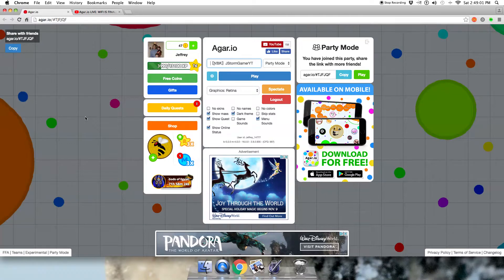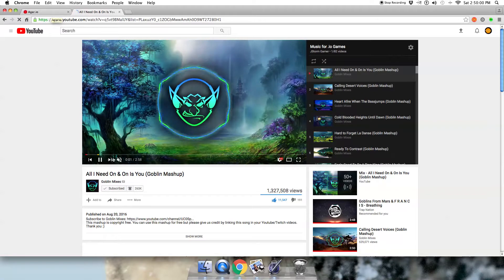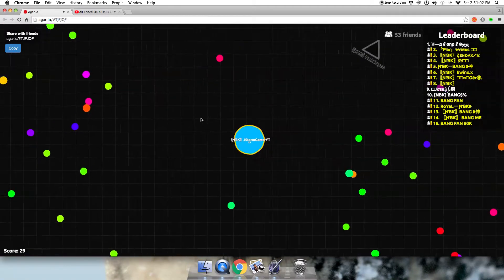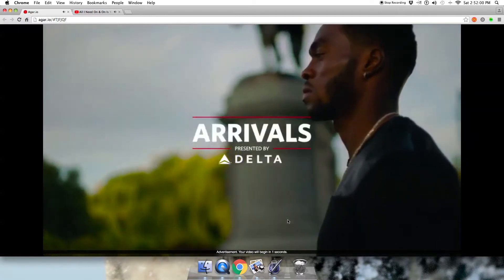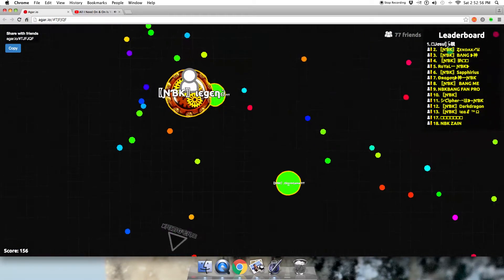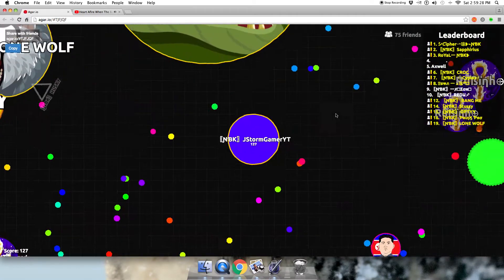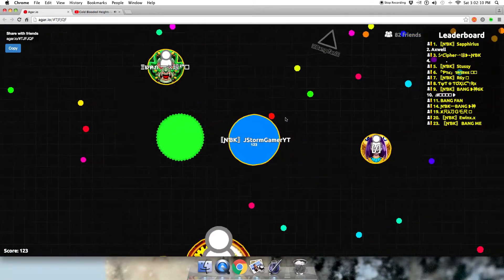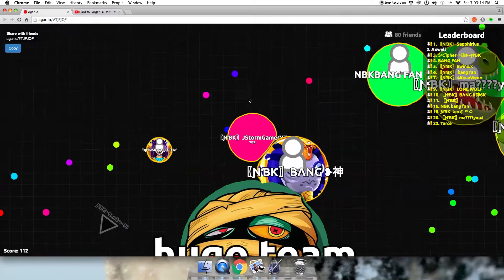Agar.io Gameplay with BANG!!!